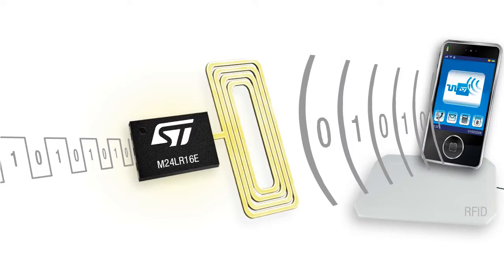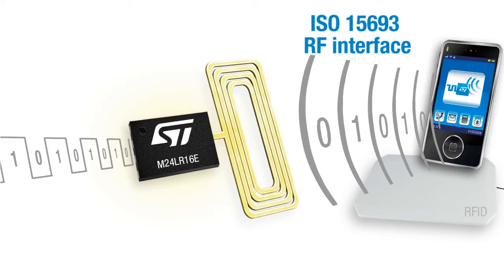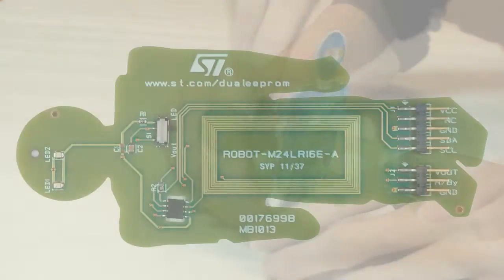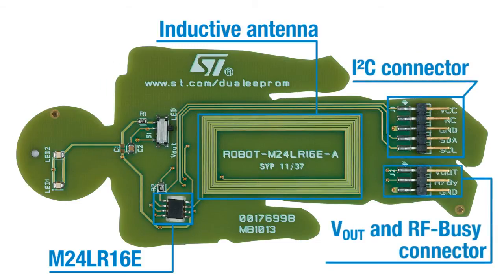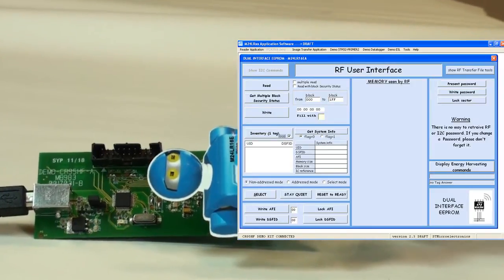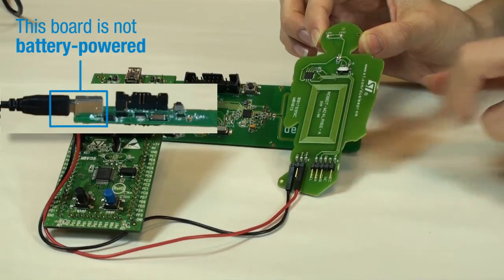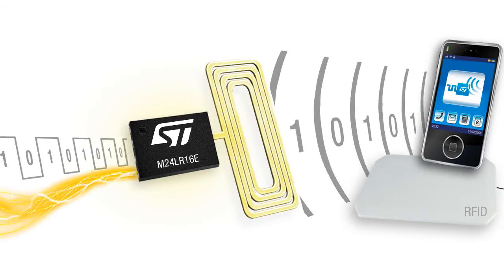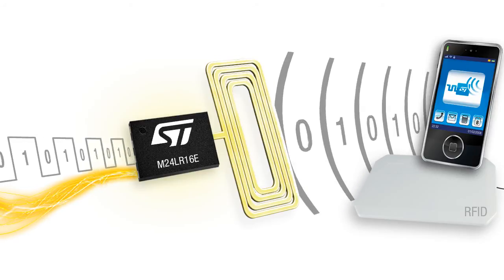NFC/RFID tags with energy harvesting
This video illustrates how the M24LR16E harvests energy coming from RFID systems to power the board it is mounted on, enabling innovative battery-less designs.